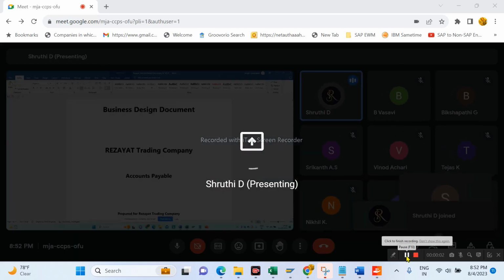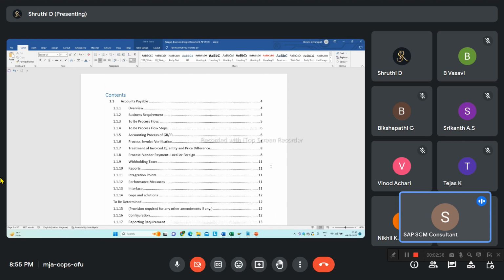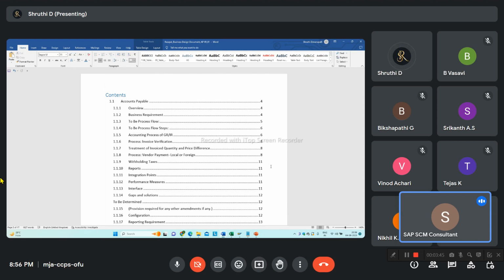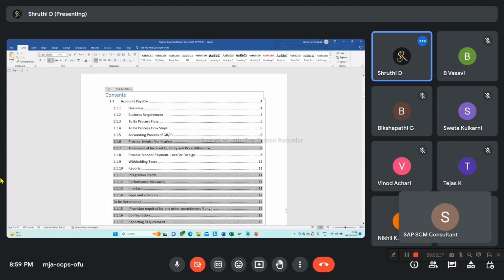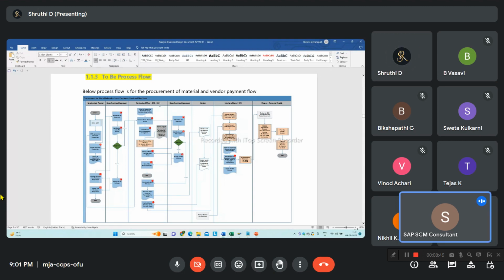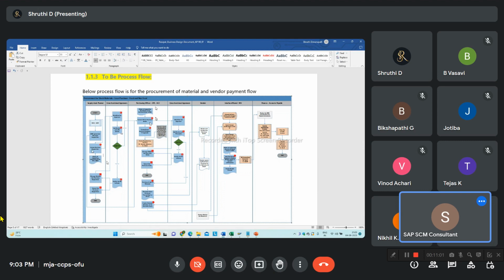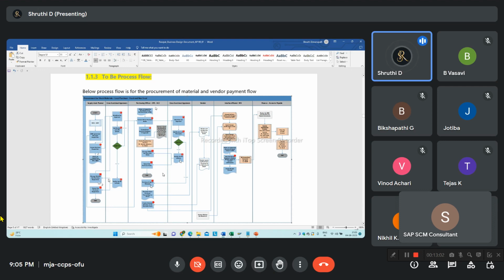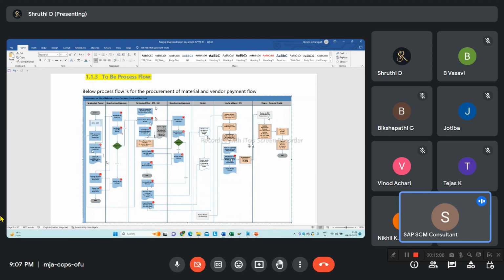SAP FICO Trainees presented Accounts Payable Business Blue Print Session -Call Jaya +9178670 78125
MM, SD, FICO, PP, PS, PM Trainees who want to be interested to join current Aug month project pl connect Jaya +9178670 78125 and Shri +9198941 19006.

SAP MM,SD, FICO, PP Trainees are presented business blue print session

1. We have completed Kick off meeting sessions are completed with All module Trainees with business team

2. We have discussed with business scope document with MM,SD,FICO,PP modules and understand the client business process

3. All module trainees are presented BPML-Business Process Master List to client and verified the list of business process.

4. We have completed Fit-Gap analysis with MM,SD,FICO,PP module and presented to the customer and get the complete business process and identified the GAPs.

Currently all module trainees are working business' blue print as per the below template.

Content
1.1 Procurement for Stock Materials - Local Purchase – Food and Non-Food 4
1.1.1 Overview 4
1.1.2 Business Requirement 4
1.1.3 To Be Process Flow Diagram: 5
1.1.4 To Be Process Flow Steps: 5

1.1.5 Process: Purchase Requisition processing 6
1.1.6 Process: RFQ and Quotation Processing 7
1.1.7 Process: Purchase Order processing 8
1.1.8 Process: Purchase Order Release / Approval 9
1.1.9 Process: Advance against PO 10
1.1.10 Process: P.O printing & Amendments 10
1.1.12 Process: Receipt of Goods & Further processing 11

1.1.16 Gaps and solutions 12
1.1.18 Configuration 13
1.1.20 Layout Requirement 13
1.1.25 Integration with other Modules 18
1.1.26 Standard Reports 19
1.1.27 Security and Authorization Considerations 19

Interested MM, SD, PP, FICO, PS, PM module trainees connect Jaya for June month S/4 Hana MM, SD, PP, FICO, PS, PM module implementation project training.